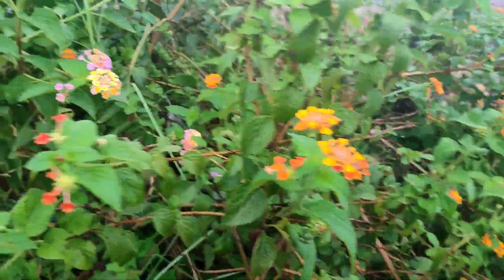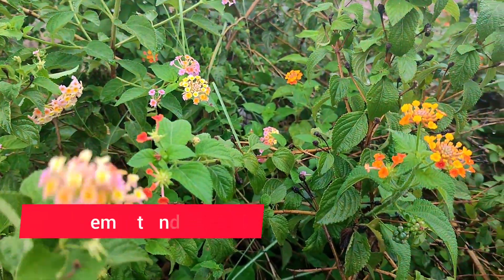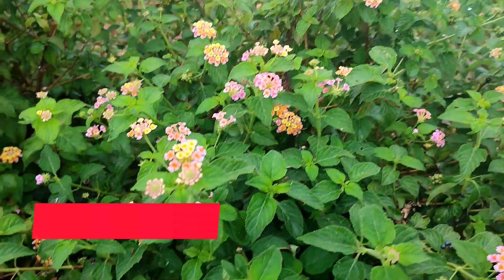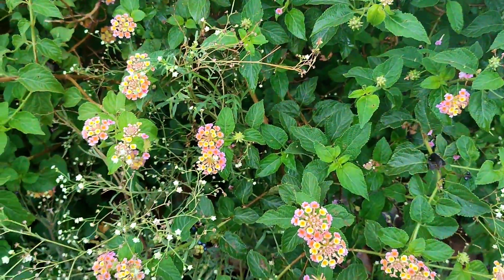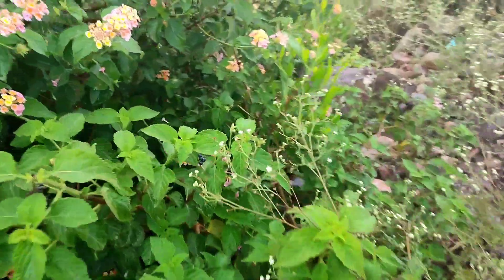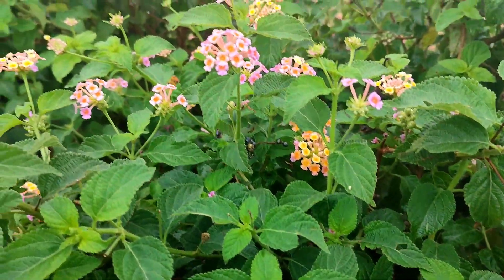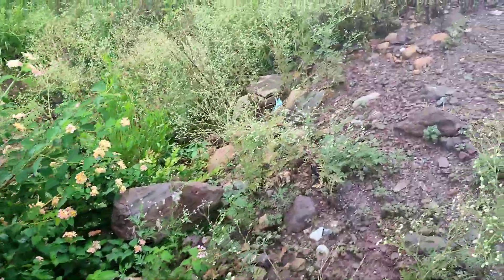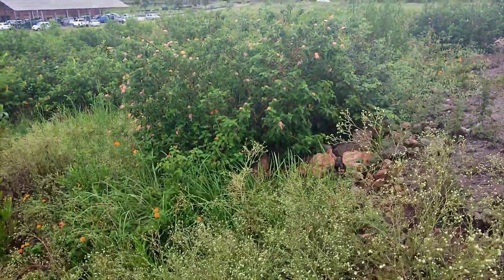Control methods for Invasive species | Info Biodiversity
invasive species are noxious weed that are harmful for agriculture crops and for human beings. There are some methods and techniques for the control of invasive species.